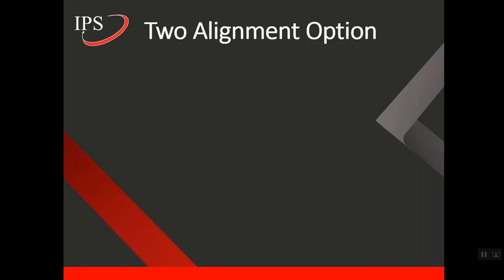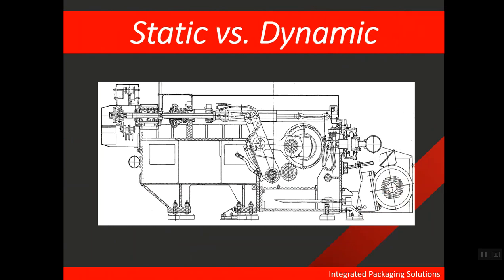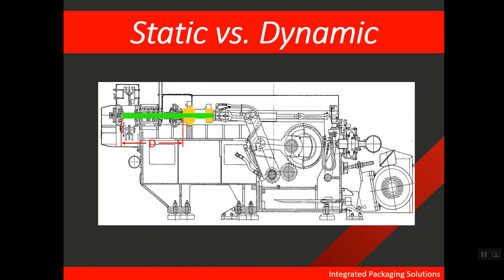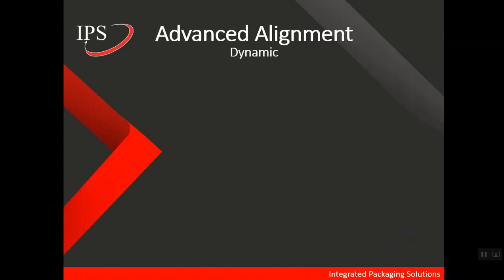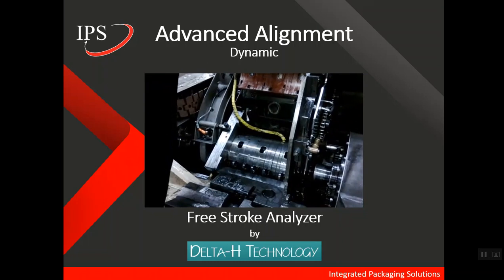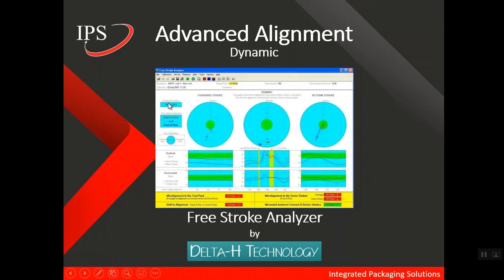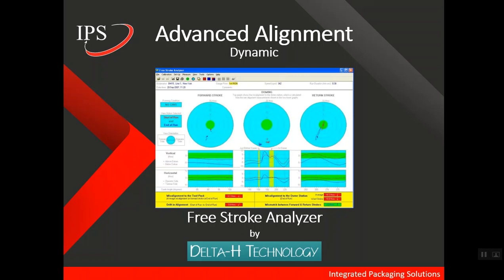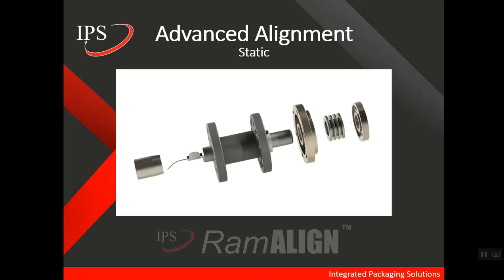Advanced Bodymaker Alignment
Integrated Packaging Solutions